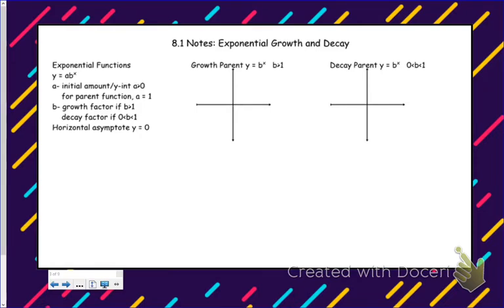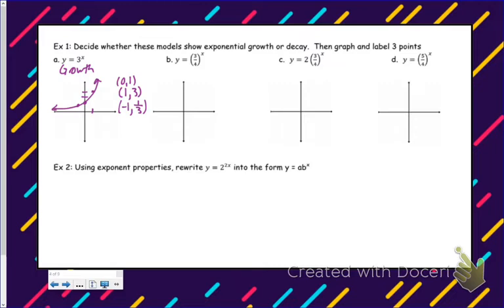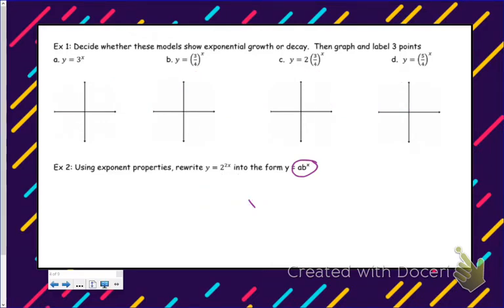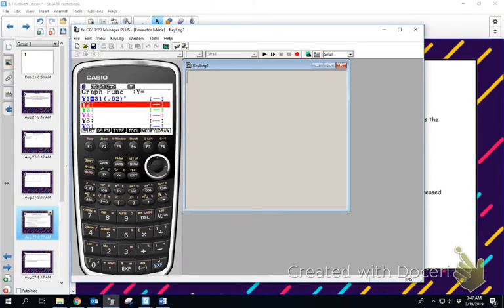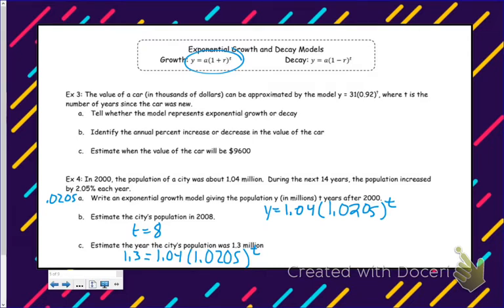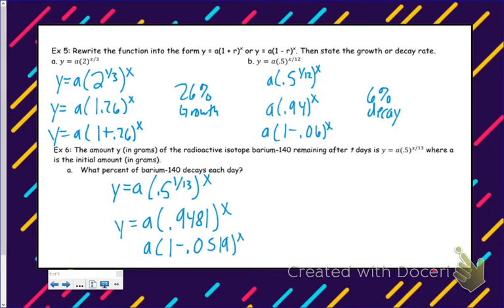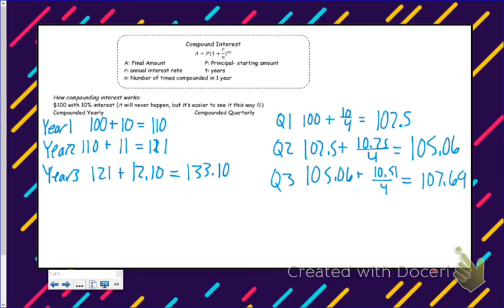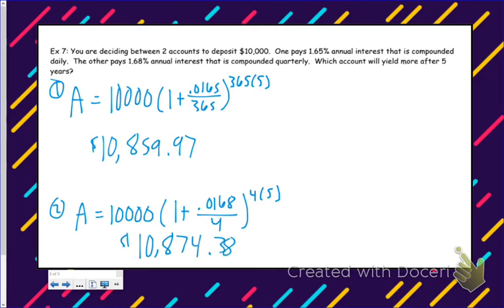8.1 Exponential Growth and Decay